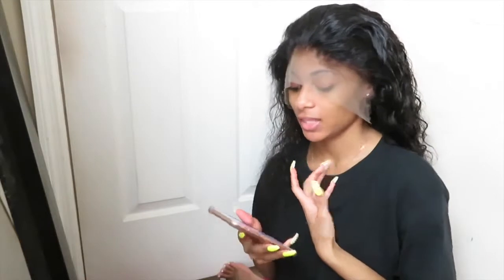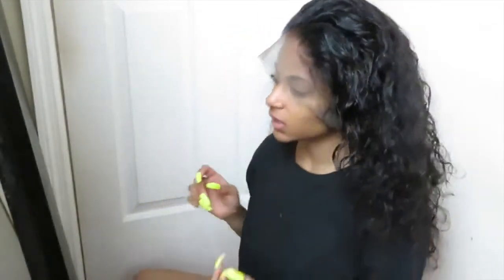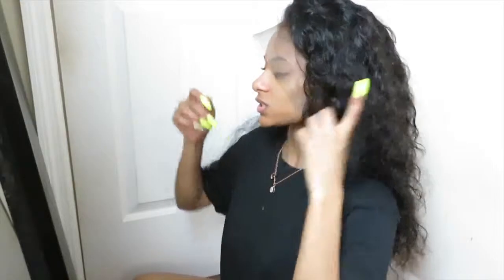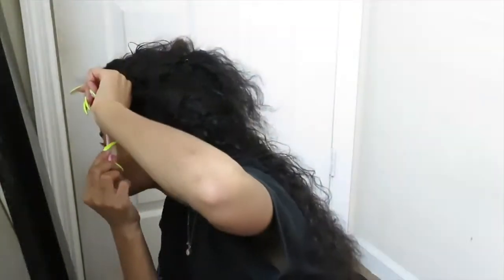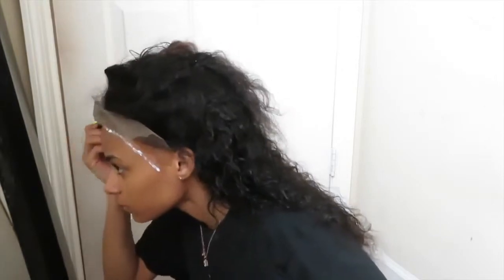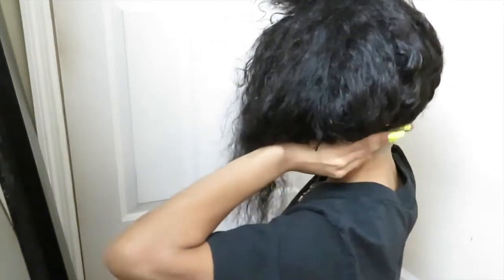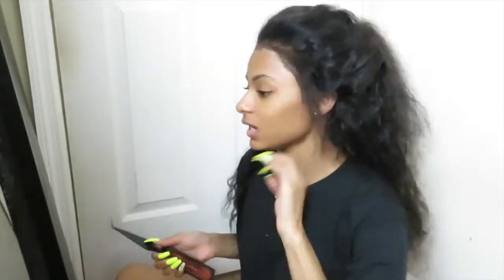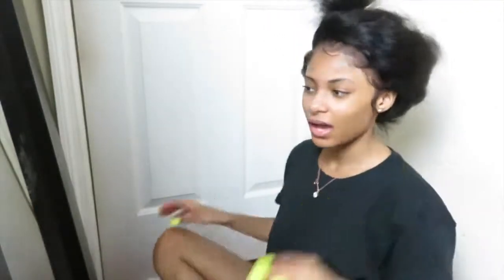ATTEMPTING TO APPLY A Pre-made Beginner Friendly 360 LACE FRONTAL WIG FT SUPERBWIGS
What is 360 lace wig? we pre-sewed the 360 frontal & bundles into a wig. It is not full lace, not lace front, which is with lace around. 360 lace wig is with more wefts at top, total wig density is 180%.

This Loose Curly Wave Lace Front Human Hair wig gives you beautiful results that look 100% natural. You can wear it on many special occasions.

Hair Information:
Wig Name: OLYMPIA PREPLUCKED HAIRLINE LOOSE WAVE HUMAN HAIR 360 LACE FRONT WIG
Length:18 inches
Hair density: 180%
Cap size: 22.5inch